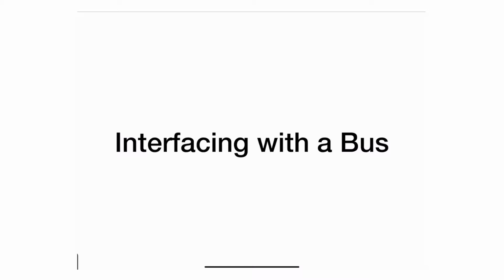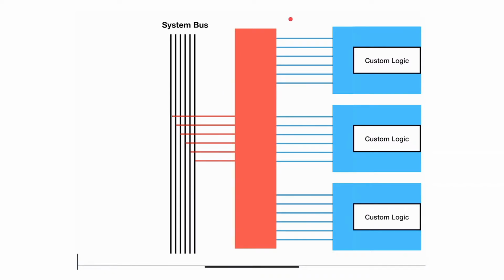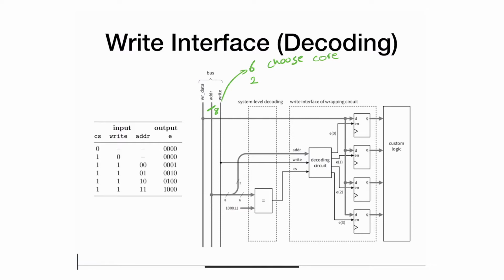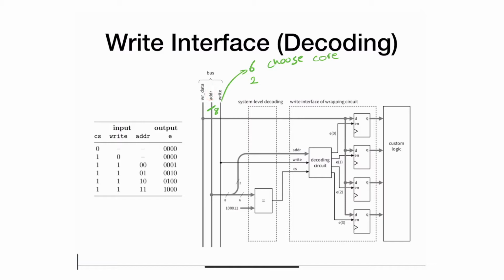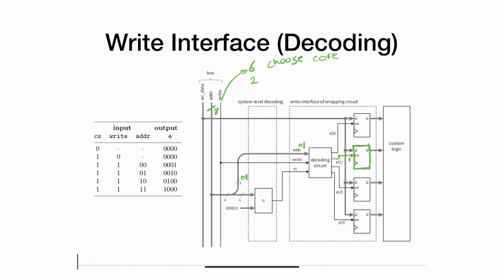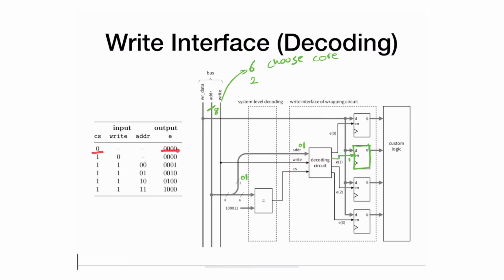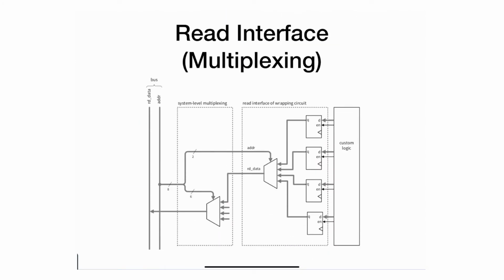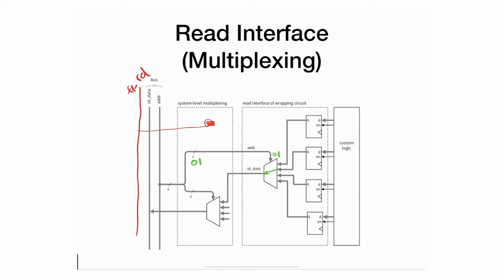M7 - 6 - Interfacing with a Bus